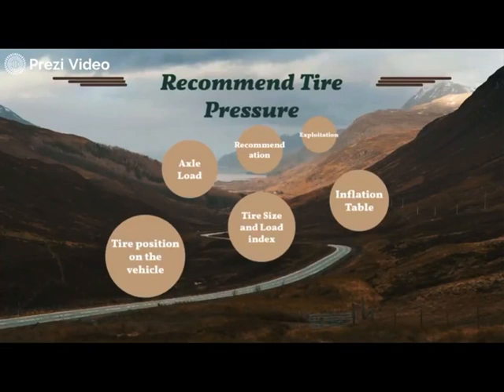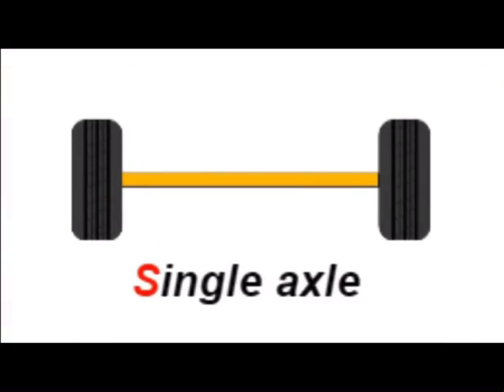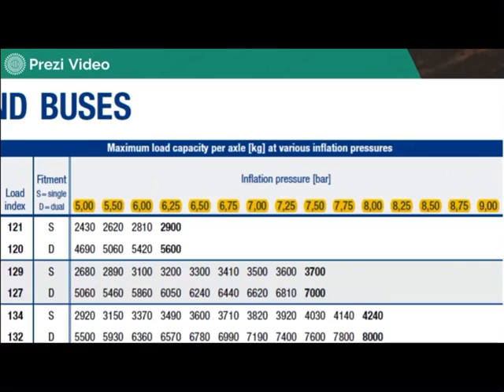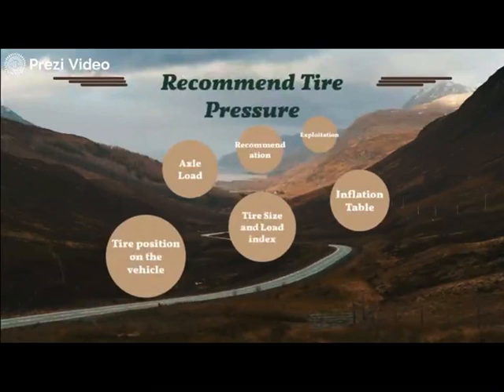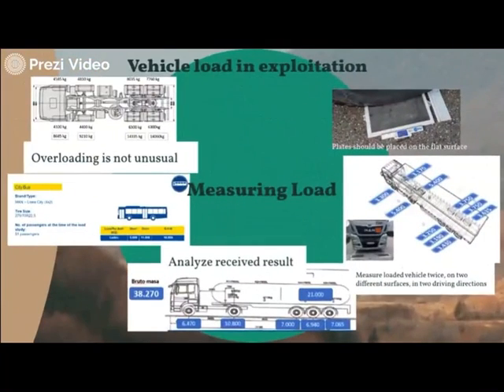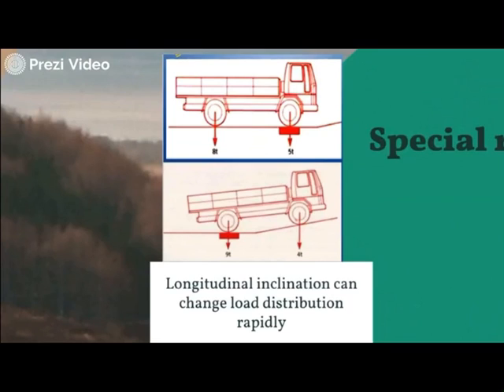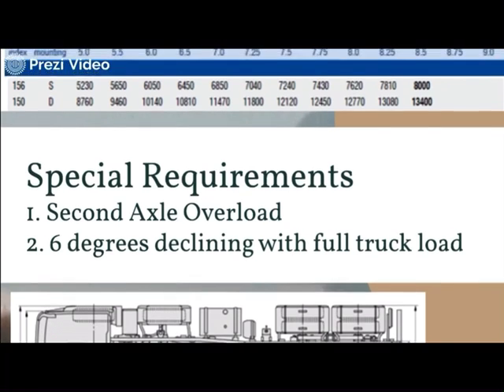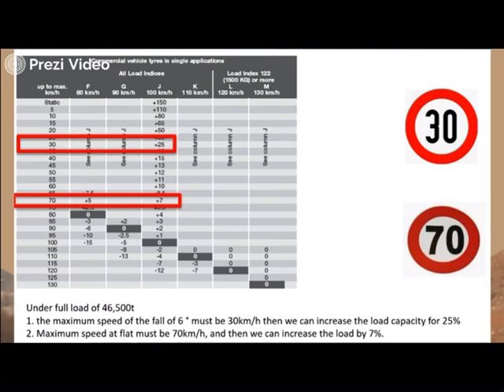12 December 2020